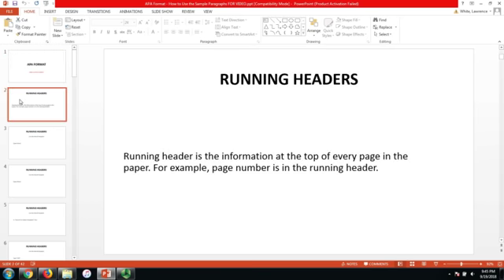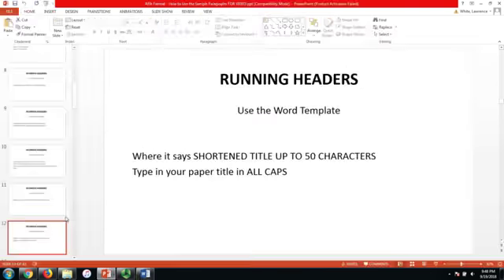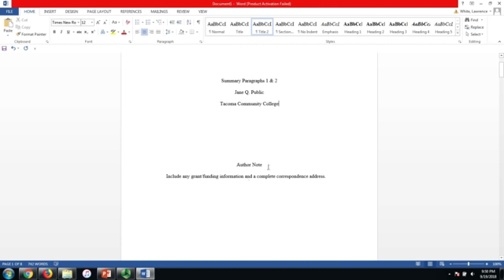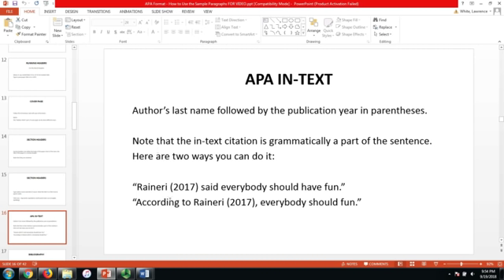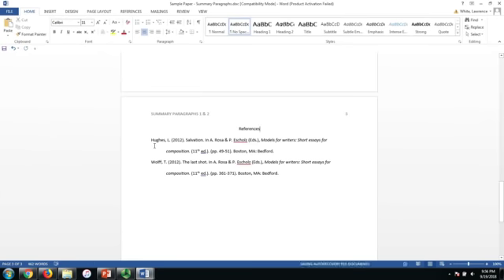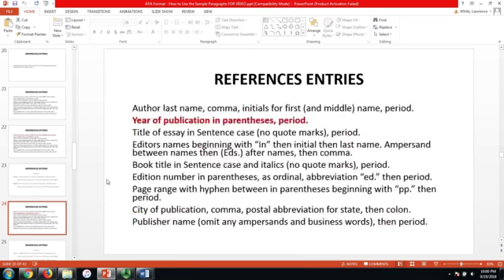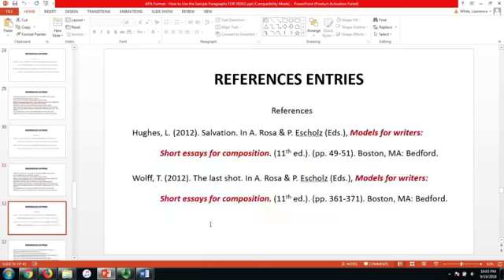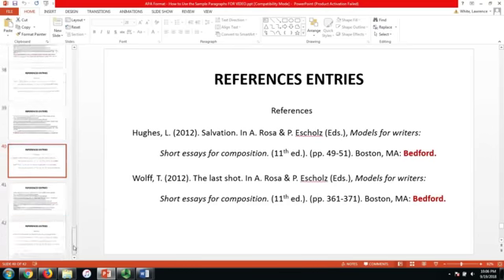APA Format : How to Use the Sample Summary Paragraphs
English 101 Tacoma Community College
Lawrence White